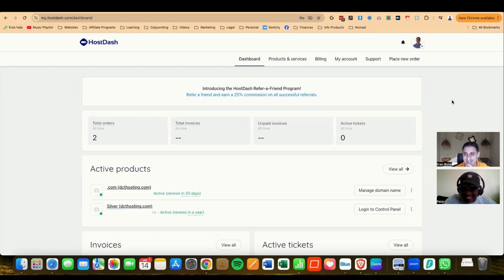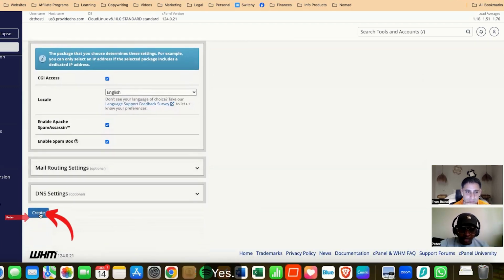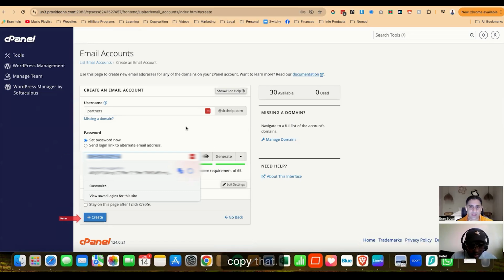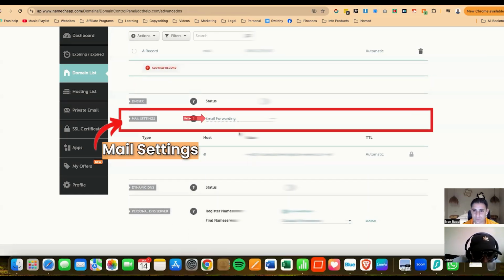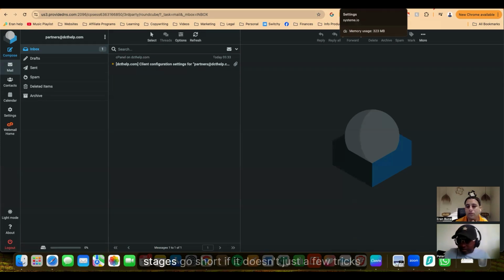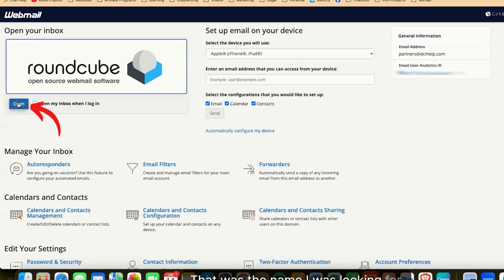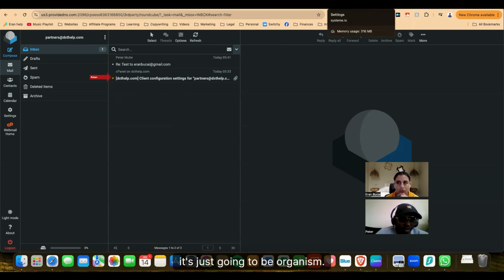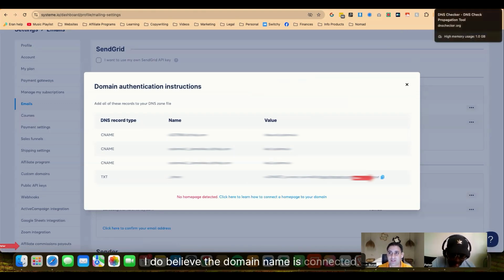Creating a professional email address (over the shoulder)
Watch as my VA walks me through the entire process—from domain setup to DNS records—step by step inside cPanel.

Whether you're DIY-ing it or considering an expert’s help, this will show you exactly what to do (and what to watch out for).

Ready to make your email look legit? Let’s dive in! 🚀

0:00 - Introduction: The Importance of a Professional Email
1:01 - Choosing an Email Hosting Provider
1:50 - Setting Up a Professional Email Address with my VA
4:41 - Creating an Email Account in cPanel
7:03 - Adding DNS Records for Email Setup (Namecheap & cPanel)
9:55 - Testing the Email Address
10:36 - Checking Email Deliverability
11:29 - Troubleshooting & Verifying MX Records
12:18 - Using DNS Checker for Verification
16:47 - Recap